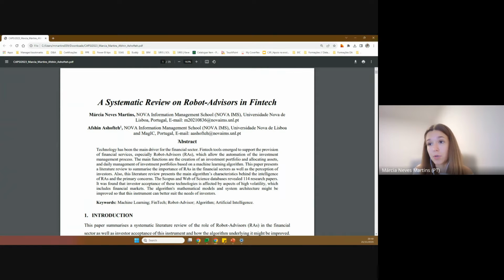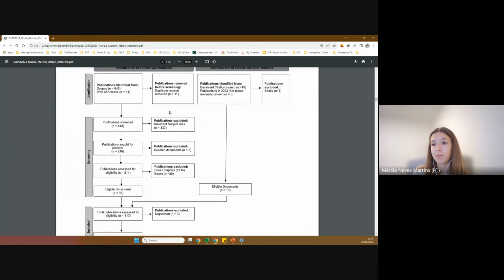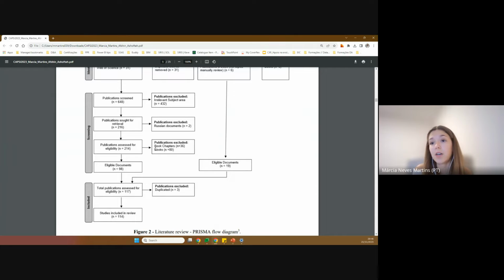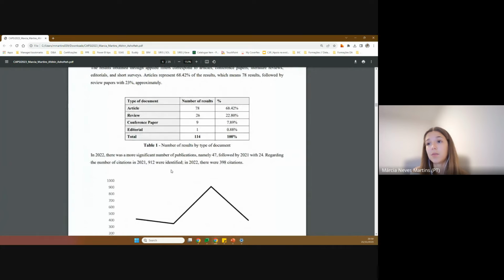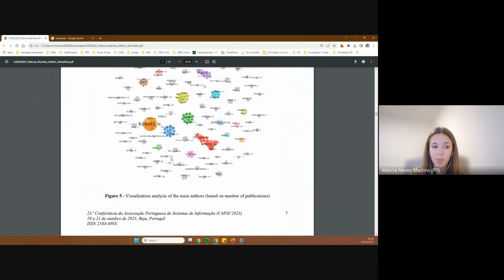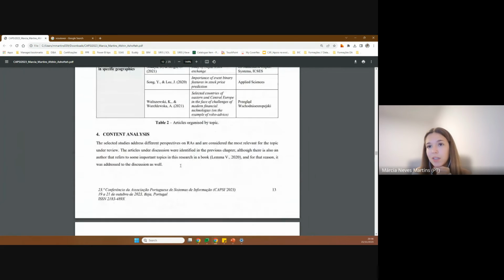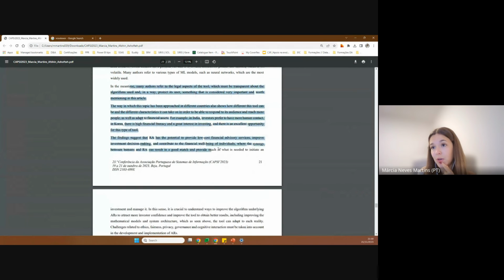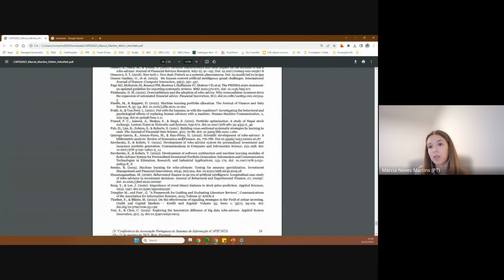RM(2)-A sample of systematic Literature Review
In this video, Marcia Martins shares her journey of conducting a systematic literature review for her master's thesis and presenting the results at a Scopus-indexed conference. Gain insights into effective search strategies, critical appraisal techniques, and conference presentation tips. A valuable resource for master's and PhD students who participate in the research methodology course. Elevate your research journey with the practical guidance of Marcia Martins! 📚🎓

Citation
Martins, Márcia Neves and Ashofteh, Afshin, "A Systematic Review on Robo-Advisors in Fintech" (2023). CAPSI 2023 Proceedings. 15.